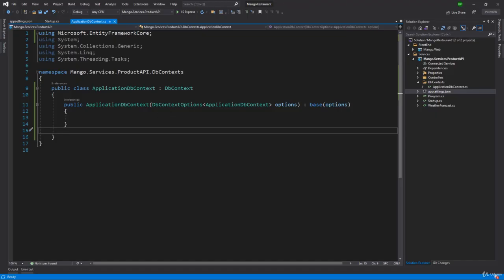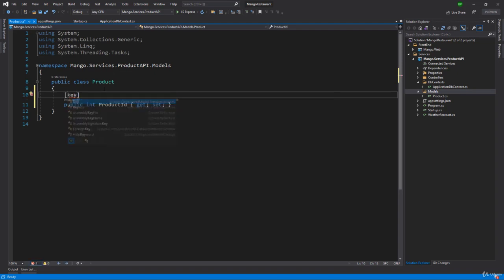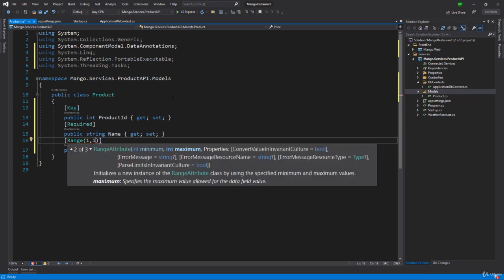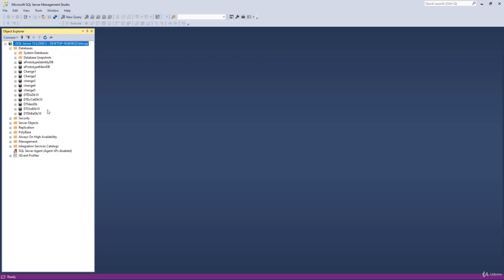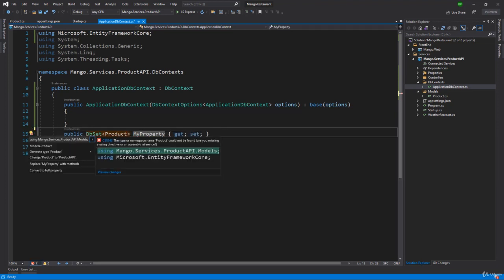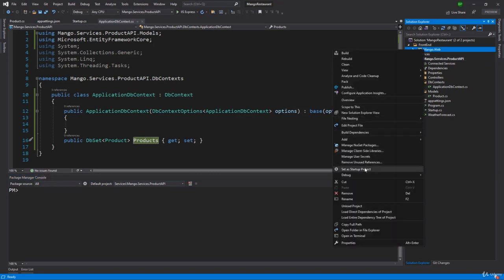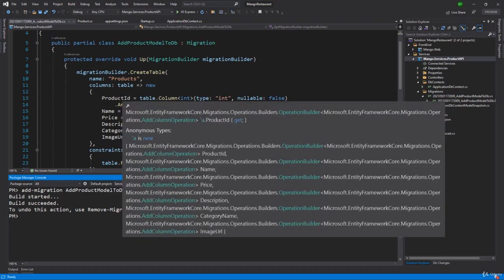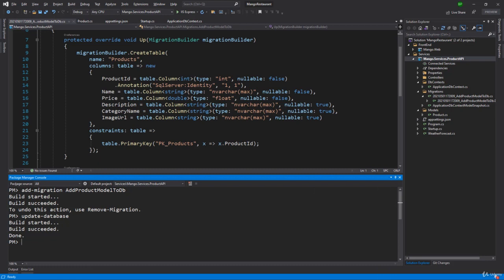Part 13 : Create tables for Product database